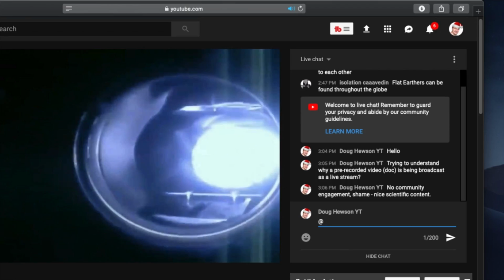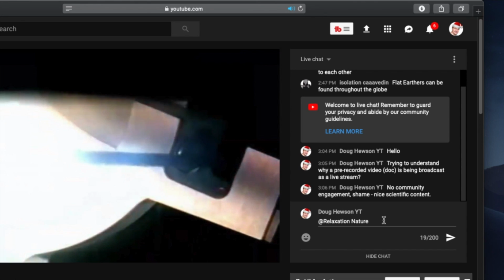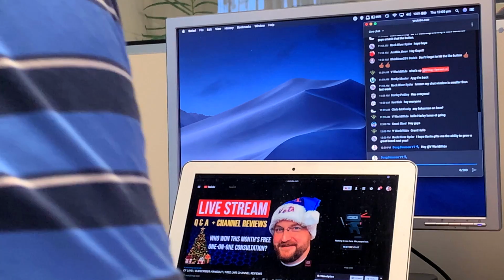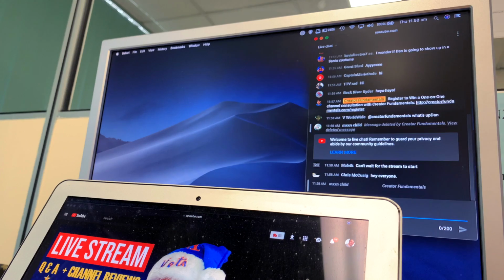Youtube Live Stream Moderator Q&A - I Answer Questions!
In this video, we dive back into the world of Youtube live stream moderators with this Q&A. I recently got a great comment with questions from a viewer and subscriber Misty I. She asked some great questions, which I have used to create the Q&A style video.

📟 Do you stream from a Windows PC? Have you tried StreamLabs OBS?

Sunspots - Jeremy Blake - Youtube Music Library